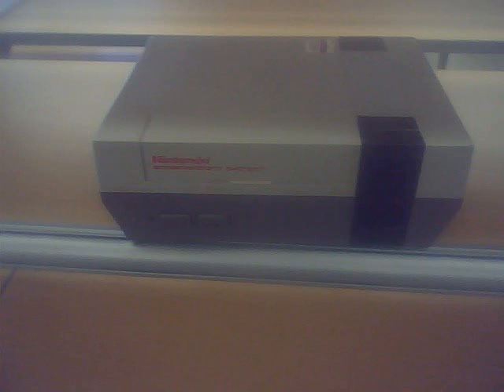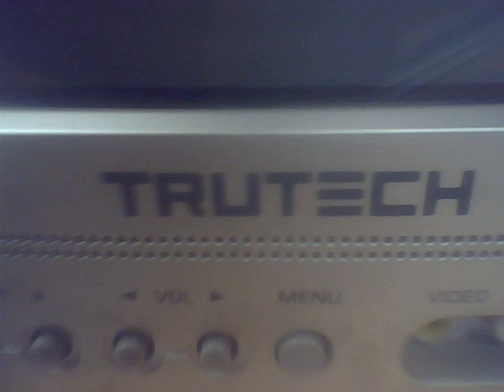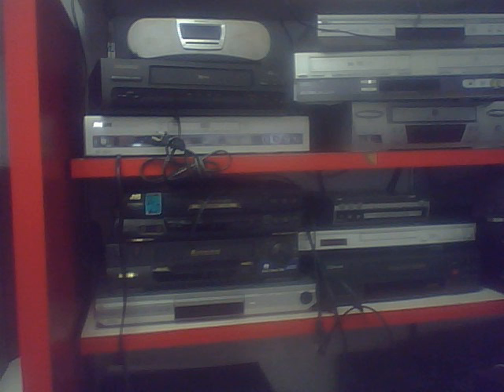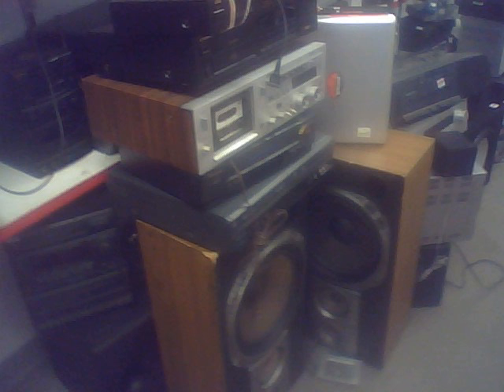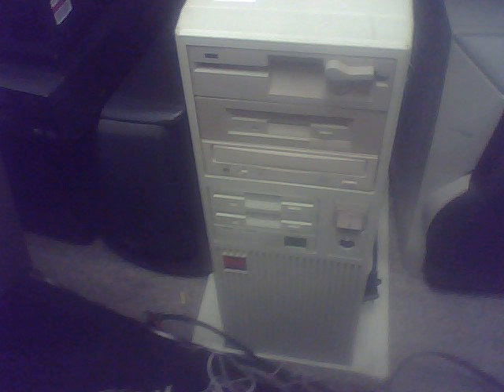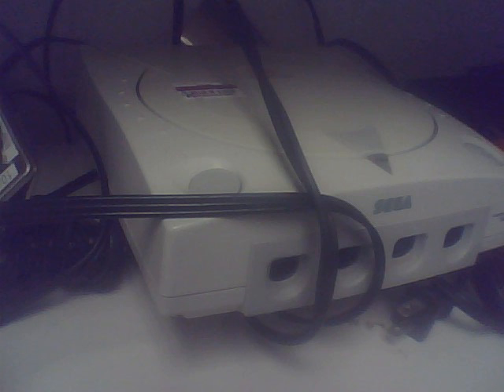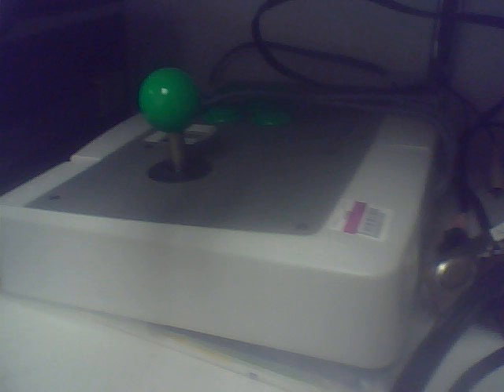Some Stuff at the Salvation Army 6/7/13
There was a lot of great stuff at the Salvation Army on June 7th, 2013. Here are some specific items:
1. Nintendo Entertainment System (model NES-002)
2. Daewoo DTQ-13V1FC CRT TV (June 2003)
3. Trutech DW13TT CRT TV (September 2005)
4. Sharp 13J-M100 CRT TV (April 1997)
5. Lots of VCRs and DVD players
6. Lots of Speakers and Boom Boxes
7. Emerson VT1321 CRT TV/VCR Combo (August 1992)
8. Dell 1702FP LCD Monitor (January 2002) [Same as mine!]
9. Dell E151FPb LCD Monitor
10. Pixel Corporation? Custom Build DOS Gaming Computer (1990s)
11. Sega Genesis (Model 1) (1989)
12. 3 Playstation 1 consoles (1990s)
13. 3 Playstation 2 consoles (2000s)
14. Lots of phones and keyboards
15. Sega Dreamcast (1999)
16. Sega Dreamcast Arcade Joystick Controller
17. Sharp 13VT-K100 CRT TV/VCR Combo (August 1998)
18. General Electric 7-4711F? Telephone
19. XBOX Console (2001)
20. Hitachi Stereo Tape Player TPQ-115 (Solid State)
21. eMachines E1573c? LCD Monitor (May 2004)
22.More Speakers
Pictures taken by me with my Motorola W385 Cell Phone.